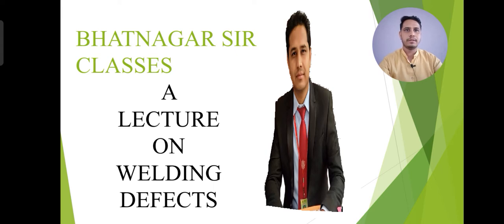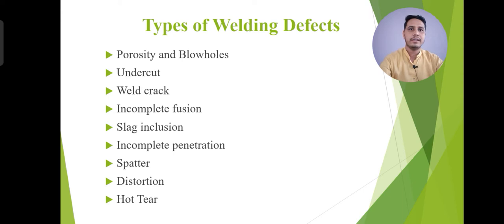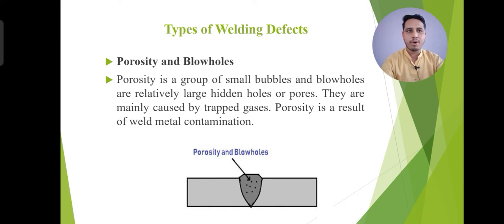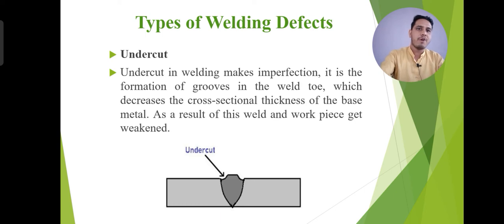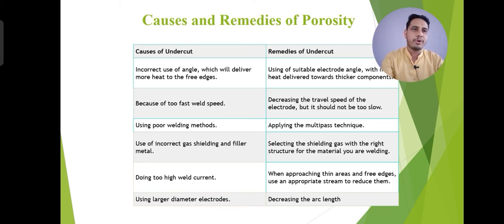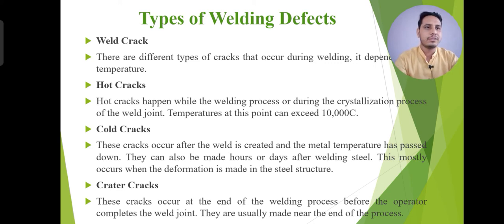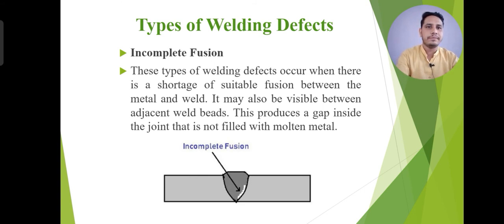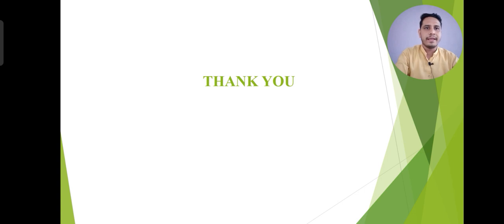Welding Defects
Welding Defects can be defined as the irregularities formed in the given weld metal due to wrong welding process
or incorrect welding patterns, etc. The defect may differ from the desired weld bead shape, size, and intended quality. Welding defects may occur either outside or inside the weld metal. Some of the defects may be allowed if the defects are under permissible limits but other defects such as cracks are never accepted.